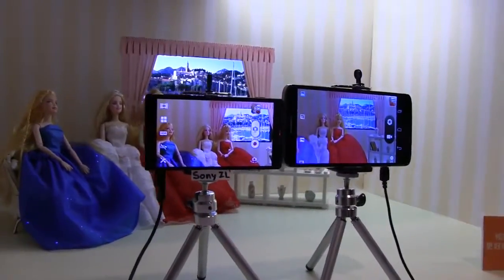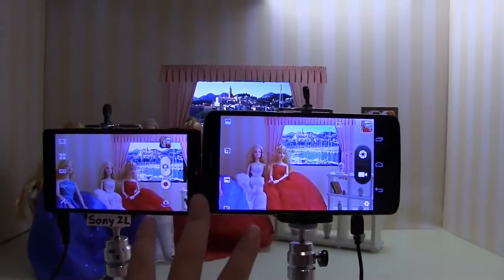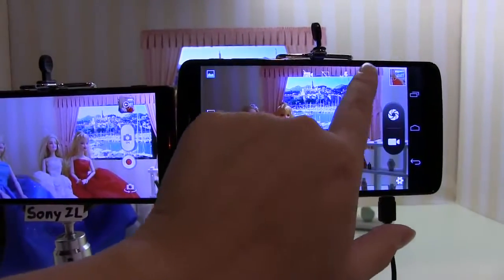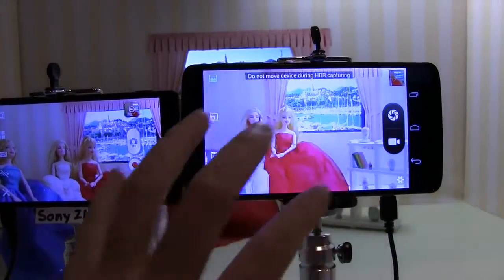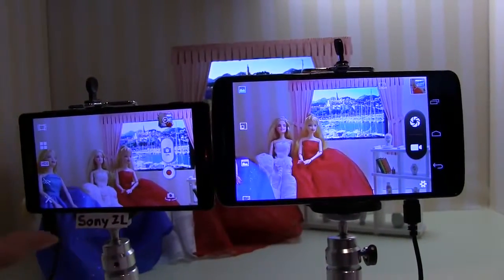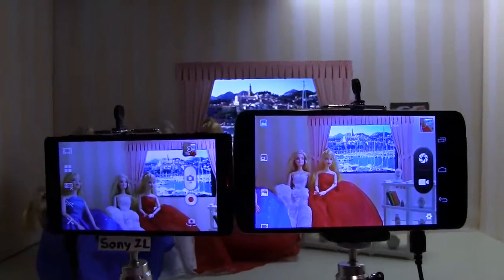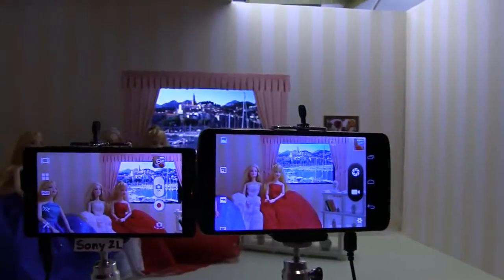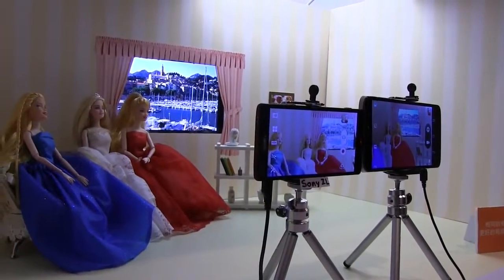MediaTek vs Sony Image Processing Same Sensor, Different Results